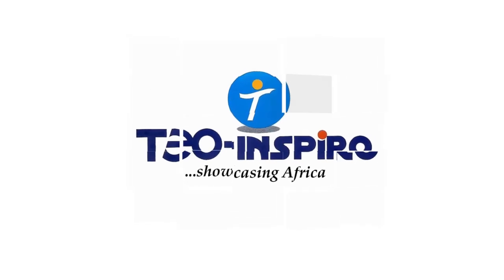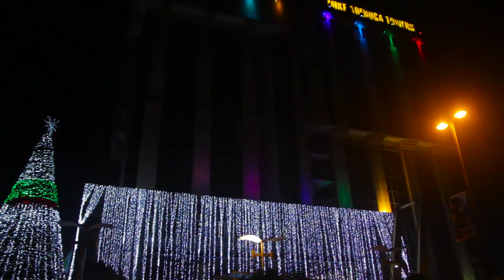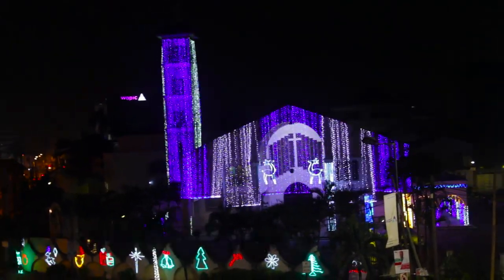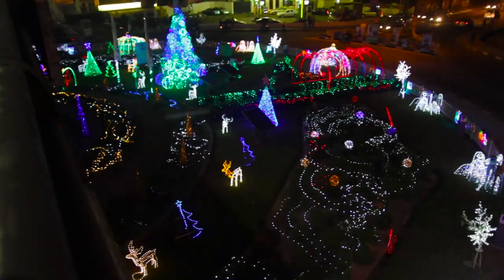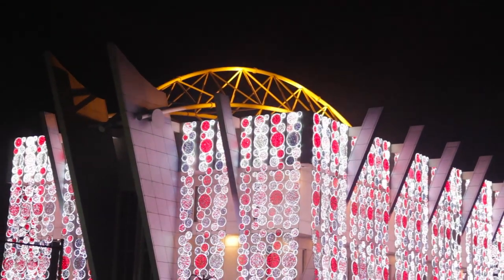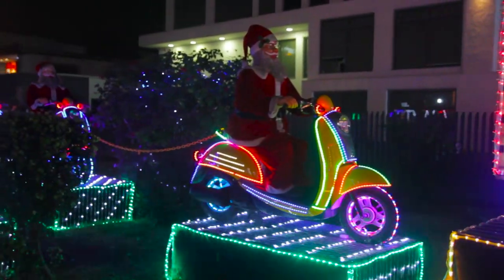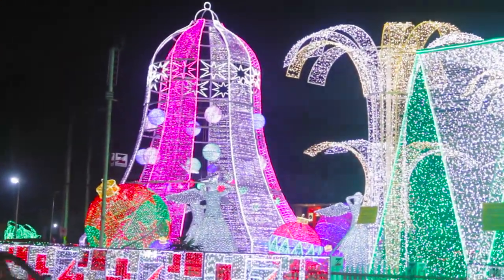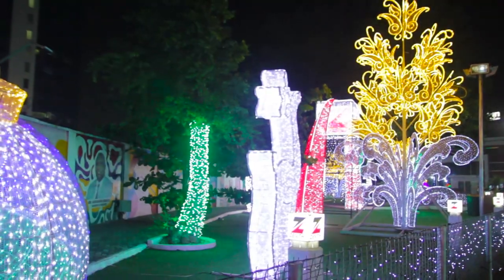Top 10 Christmas Decorations in Lagos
We went across the city of Lagos to check out the most beautiful Christmas decorations.
In this video we share the top 10 Christmas decorations.
On our countdown we have Zenith Bank, Fidson, NEM Insurance, SPAR and others.